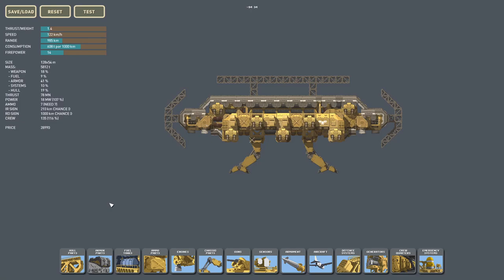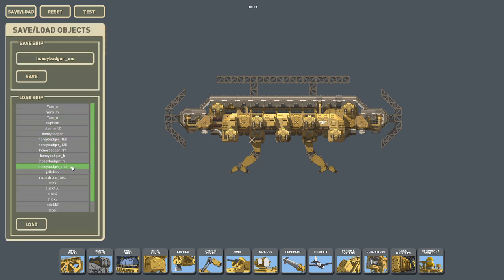Honeybadger-MU | ship build | Highfleet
The MU version is the shortened version of the M variant. It has 3 guns, a shorter frame and higher speed. It is intended for small and medium ship combat.

The shorter frame is also great for not catching falling wrecks.

To install, copy the .seria files into:
steamapps\common\HighFleet\Ships

The preview picture of the ship will auto-generate when you load the ship into the editor once.